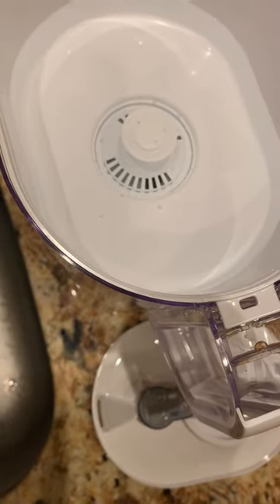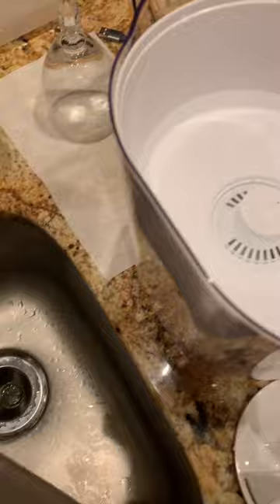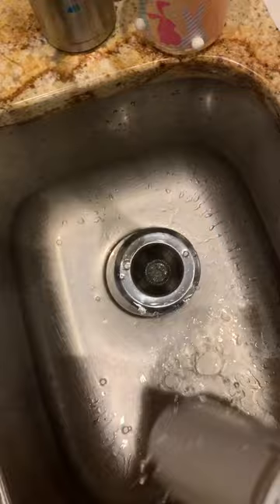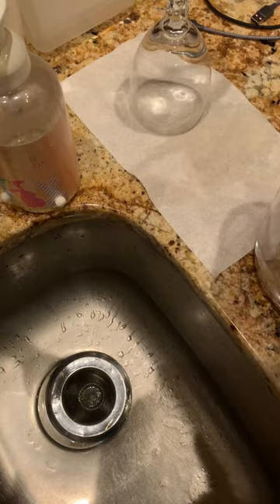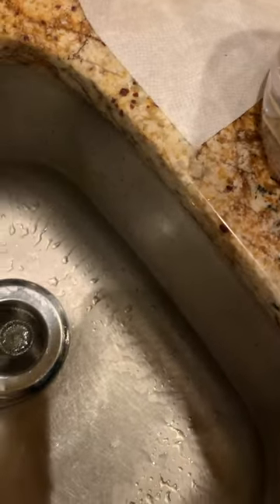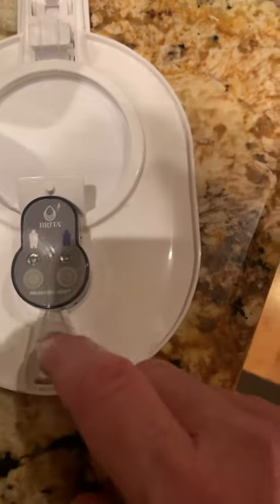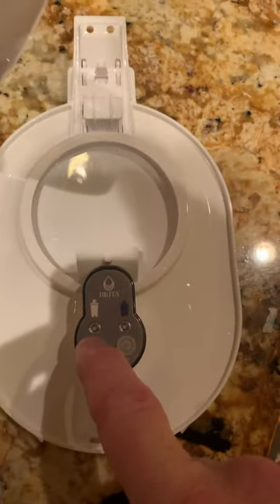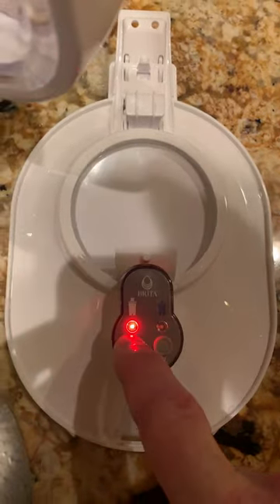Brita Pitcher: water filter change & RESET Light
Brita Pitcher: water filter change RESET red light to green light.

 This model has option for white regular filter or navy long lasting filter RESET.

 Ok ok not the best quality video. Last minute though to record. Didn’t really watch what was being recorded but great information so I will leave it up to help anyone with difficulty with there new Brita pitcher.

NOTE : My trick to tell if it’s full is by weight.

 I put cold or warm water (never hot bad for filter) in top let drain some then add more water.   When it feels heavy I stop filling at top and put pitcher in the refrigerator and let it drain the rest of the way. Done!

PS: BATTERIES ARE NOT REPLACEABLE. JUST GET A NEW PITCHER.
PLASTICS DO GET OLD AND BREAK DOWN.